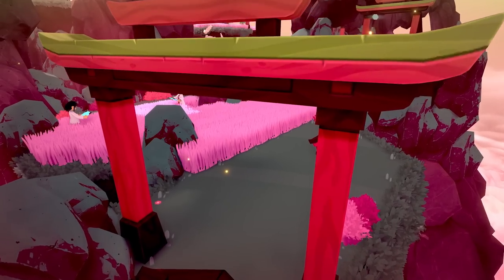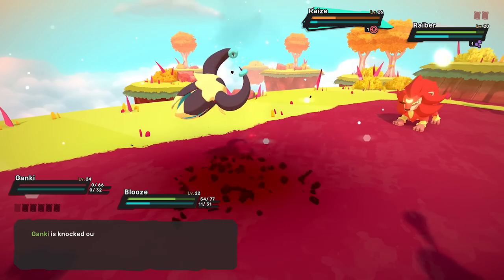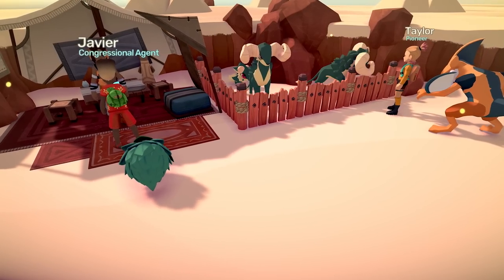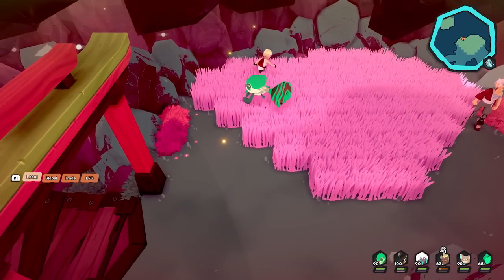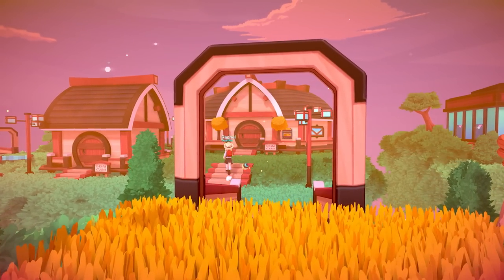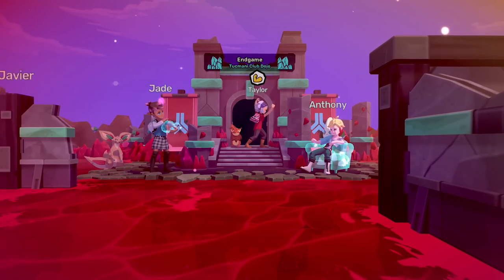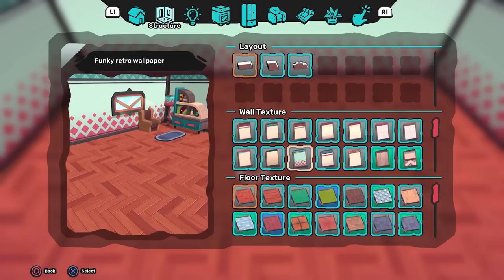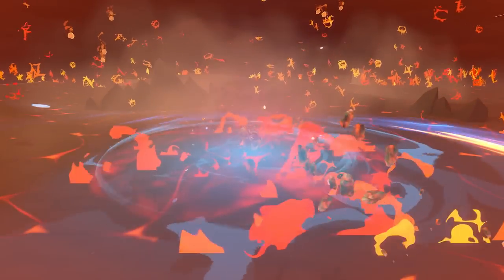Temtem - Tips & Tricks | PS5 Games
Temtem 1.0 is coming to PS5 on September 6. Make sure you're ready to explore the Airborne Archipelago with these expert tips from the developers at Crema. Whether you're a veteran Tamer or starting fresh, there's plenty to learn in this video!

Temtem is a massively multiplayer creature-collection adventure. Journey across the lovely Airborne Archipelago alongside your Temtem squad. Catch every Temtem, battle other tamers, customize your house, join a friend's adventure, or explore the dynamic online world.